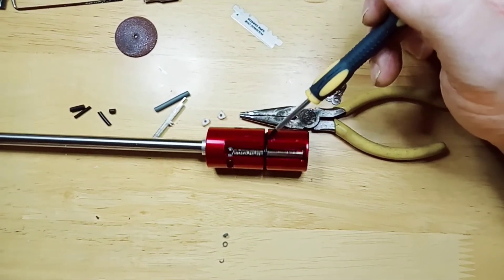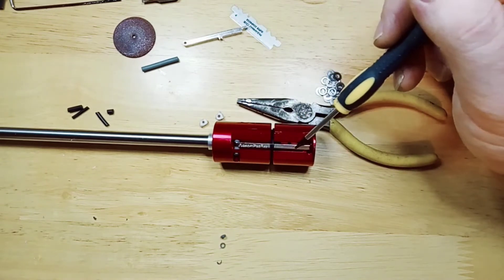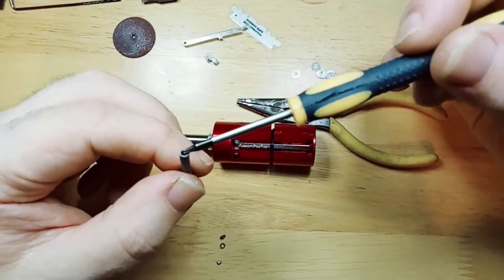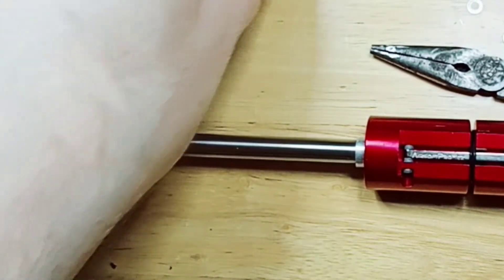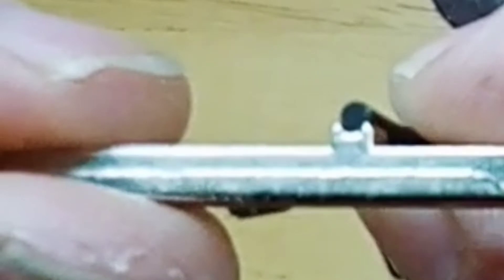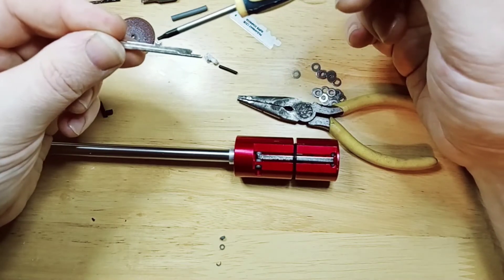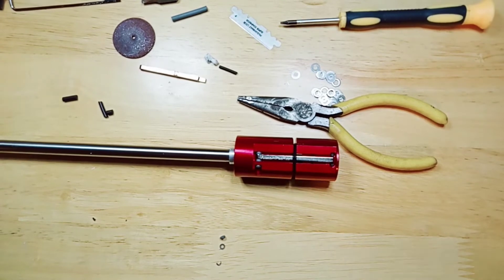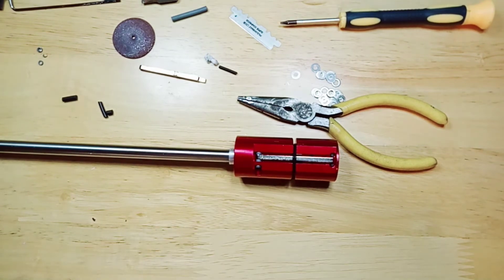Airsoft pro.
UPDATE
It's working I did have some feeding problems the ML AEG 60° bucking lips needed sanding.
T-N-T NUB was too long I cut that down.
I filed the hop arm cutout that holds the nub so the nub sitting in better.